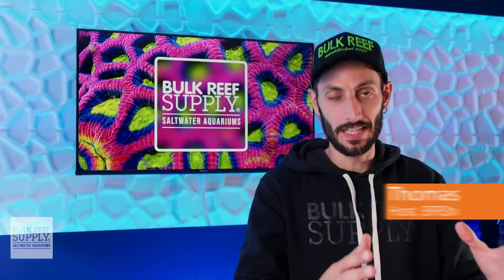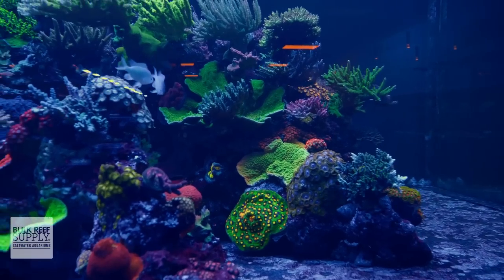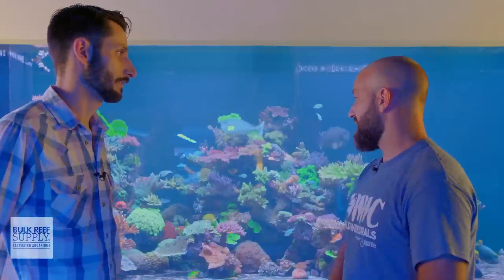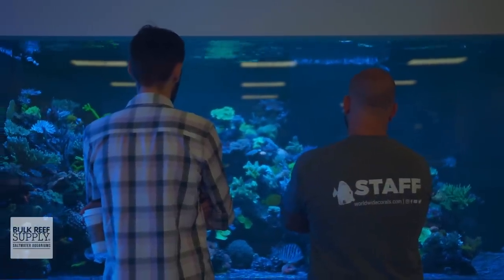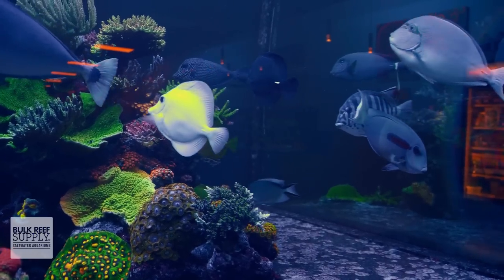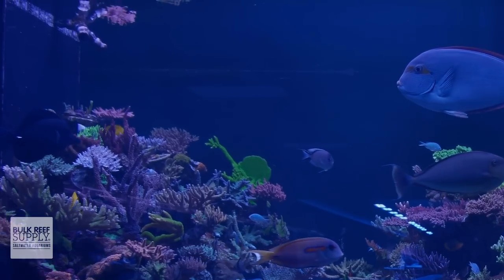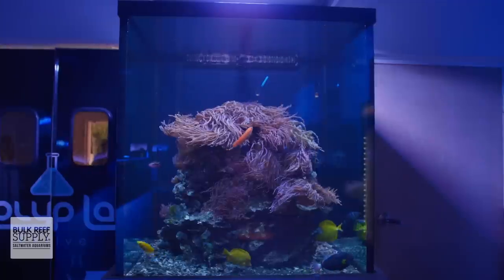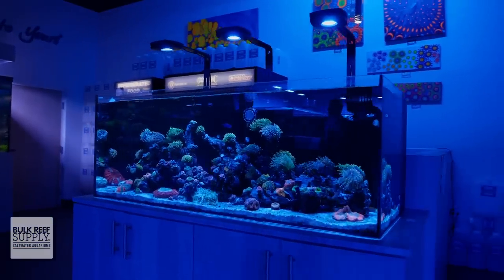Upgrading Ecotech Marine G4 to G6 Radions on WWC’s 1,500 Gallon Reef Tank!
Let's upgrade some LEDs! In today's video, Thomas from BRStv is flying to Florida to meet with Josh Earel from World Wide Corals to chat about upgrading their G4 EcoTech Marine Radions to the new G6 LED fixtures on their 1,500 gallon reef tank. We're covering it all from changes in shadowing to coral coloration. You can expect a lot after upgrading your tank from the previous generation of Radion reef tank LEDs and you can find all of that here!